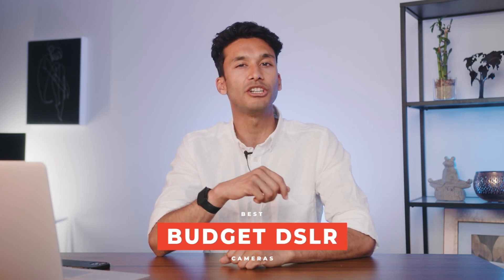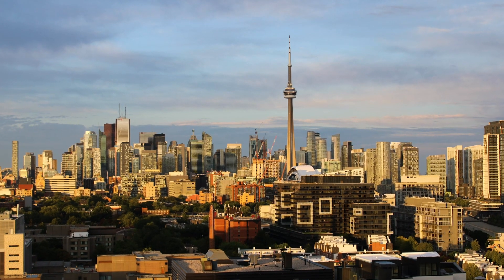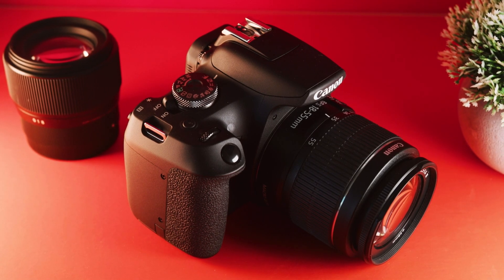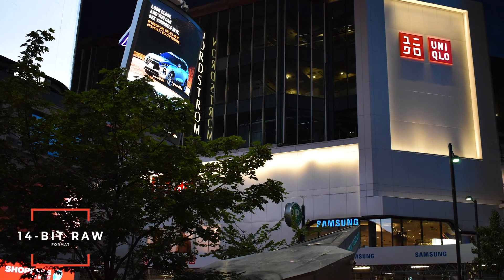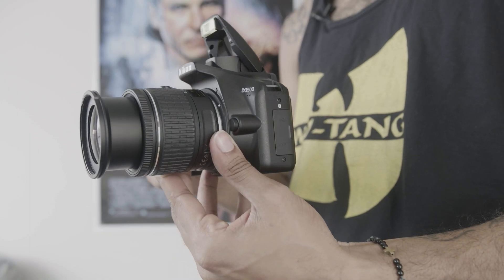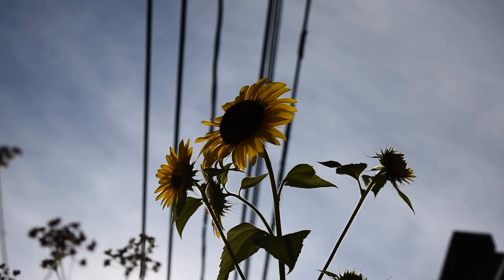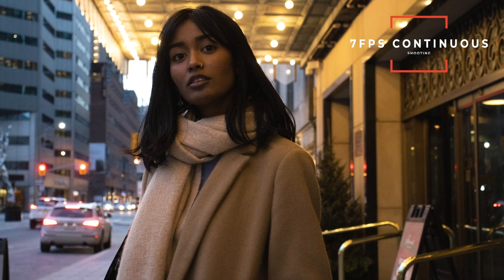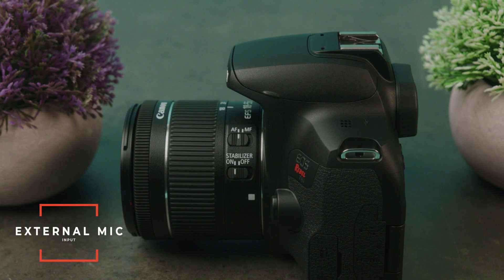Best Budget DSLR Cameras in 2021 | Top 3 Cheap DSLR's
⭐Canon T7
→US Price
→UK Price
→CA Price

⭐Nikon D3500
→US Price
→UK Price
→CA Price

⭐Canon T8i
→US Price
→UK Price
→CA Price